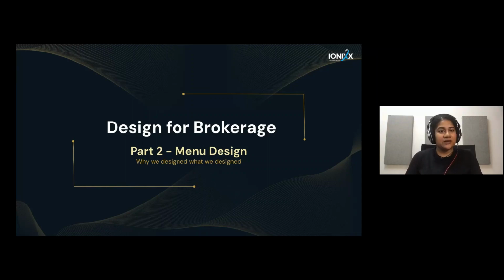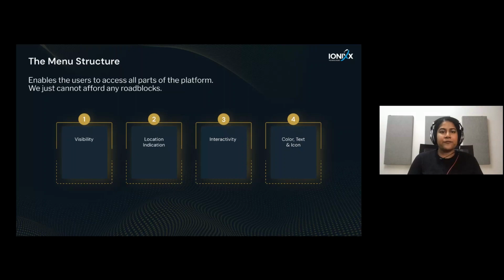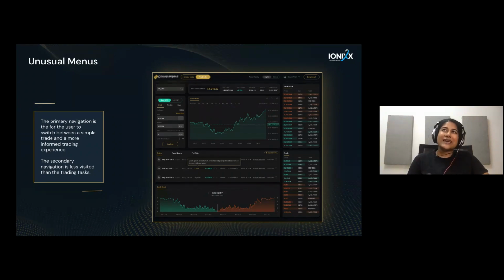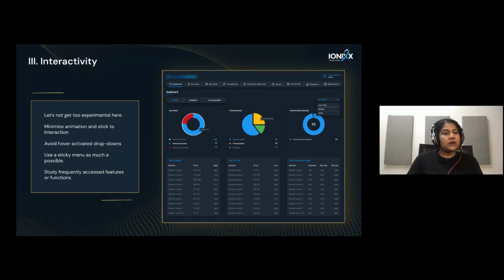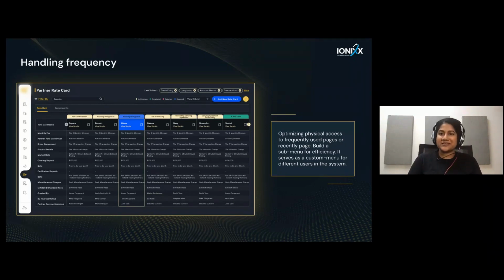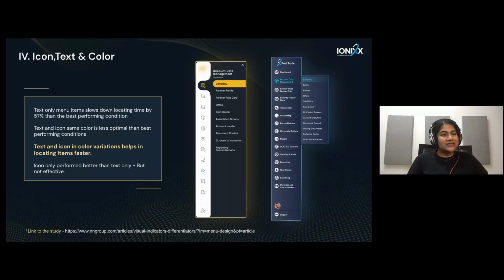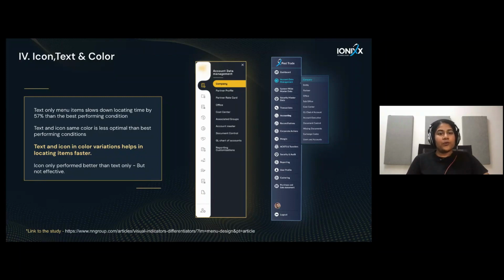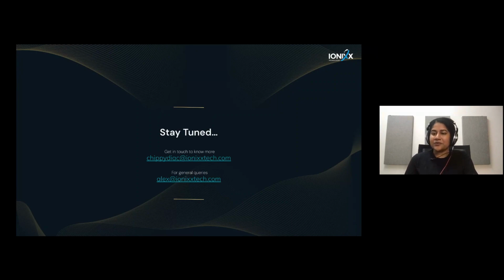From Chaos to Clarity-Role of Design |EP 2| Designing Interactive UI to Improve Traders' Efficiency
In episode 1 , our design head, Chippy, shared a few important design principles and frameworks that make brokerage applications efficient.

In this episode, we dig deeper to see the actual application of those frameworks.
Join us to discover how robust design principles of visibility and interactivity can decrease the cost of product training. Chippy will also show how the use of icons, text, and color is utilized to create a meaningful and friction-free user experience.

We demonstrate through interesting examples how key design aspects such as location markers, interactive elements, icons, menu structure, and visual weight can be leveraged for simplifying complex workflows and building user-friendly brokerage platforms.

Are you keen on designing a user-centric trading application that promotes ease and efficiency, while also meeting goals of design aesthetics? Watch video to know more.

Webinar Highlights
• A comprehensive checklist to find out how effective your menu structure and systems are
• Dos and dont’s for enhancing interactivity of your trading application
• Key design principles to adhere to for improving navigation